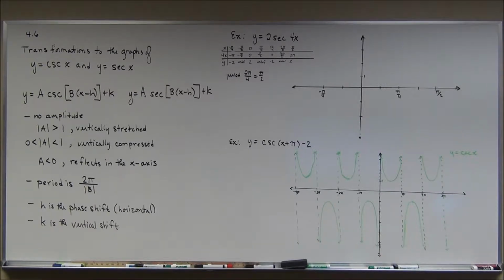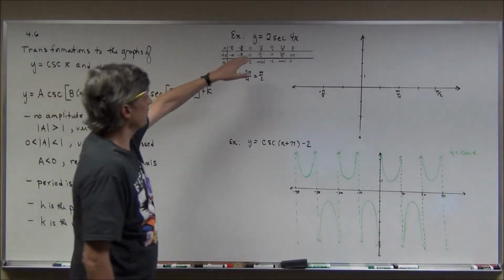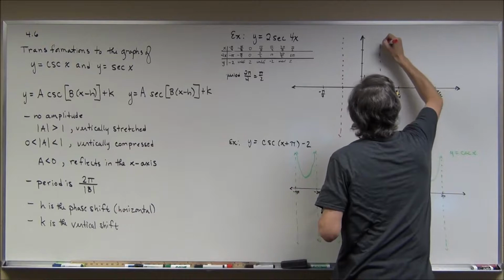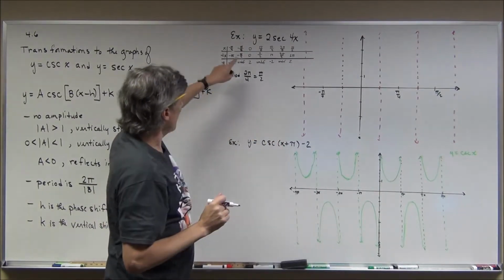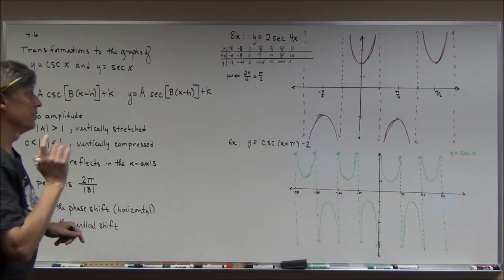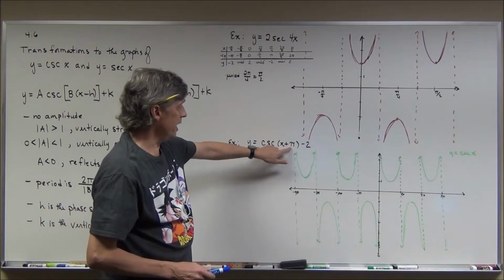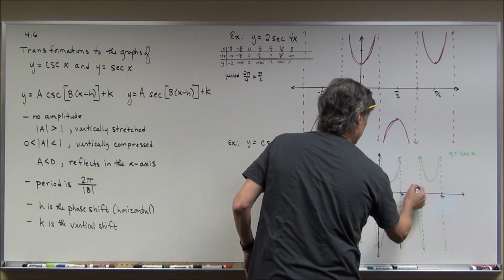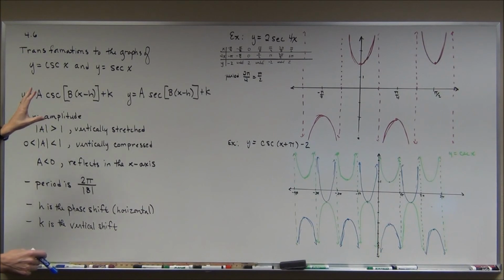4 6 Graphs of Other Trigonometric Functions 1b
Graphing transformations of the secant and cosecant functions.